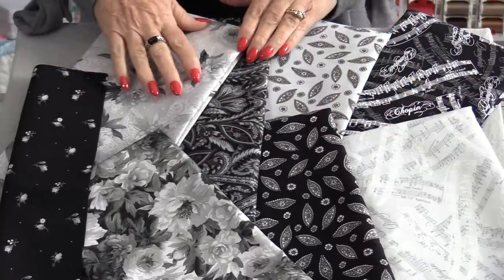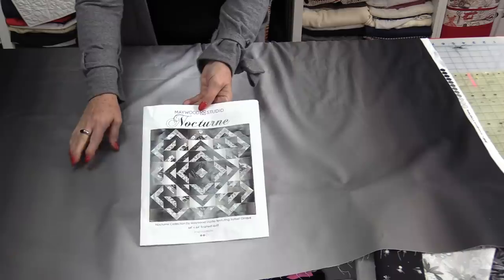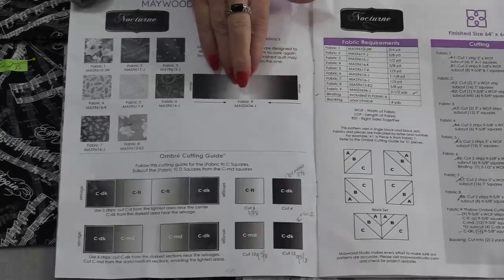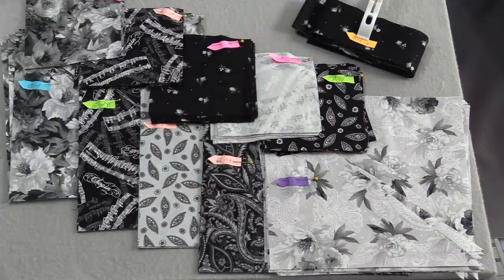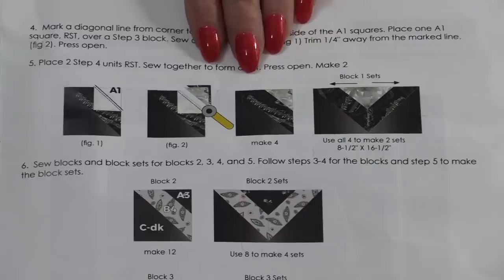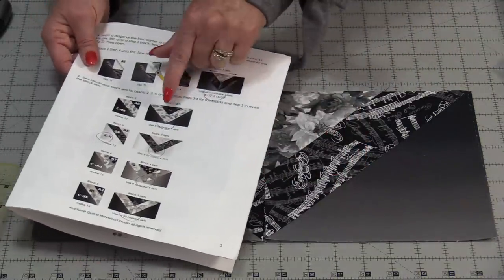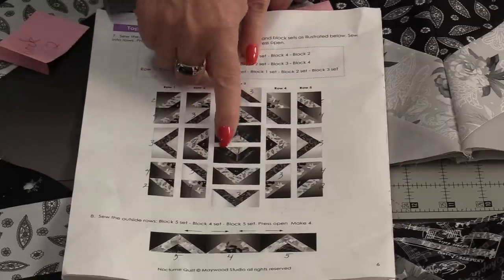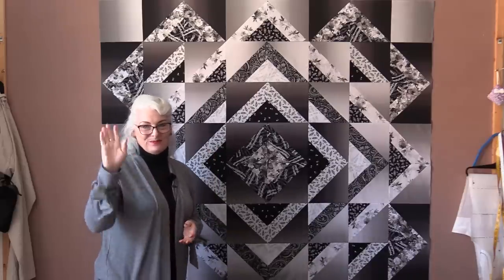A Free Black, White and Grey Quilt Pattern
A Black White and Grey Quilt can very stunning.